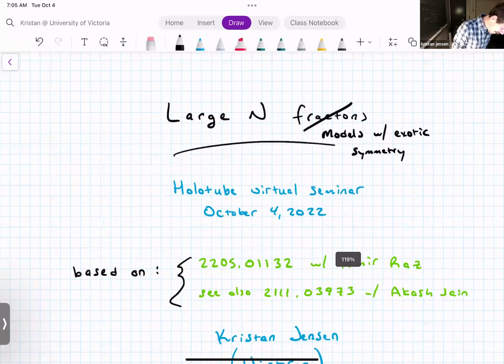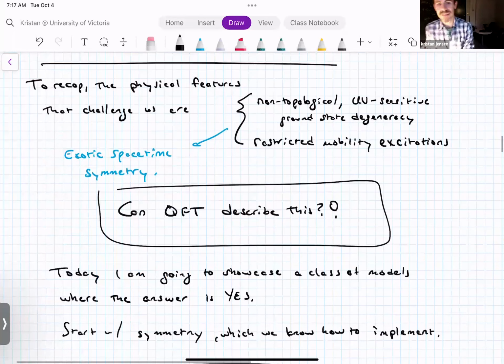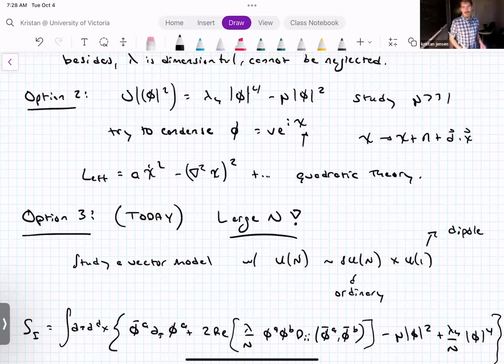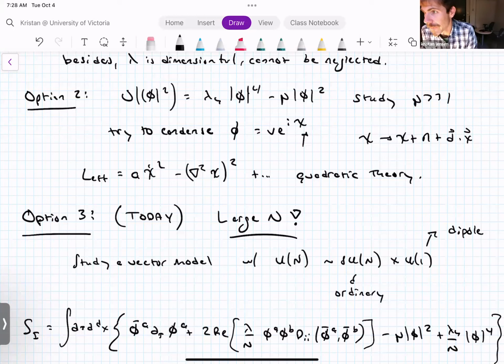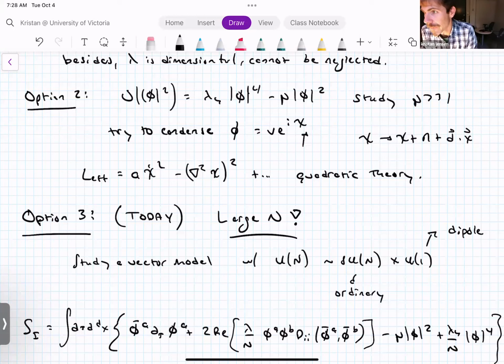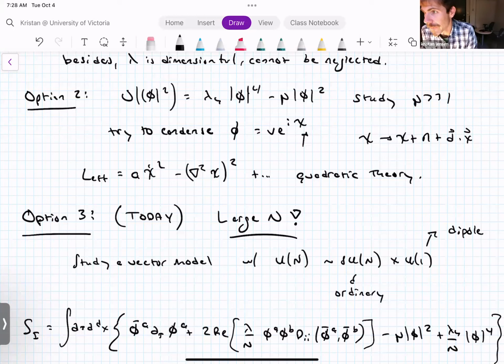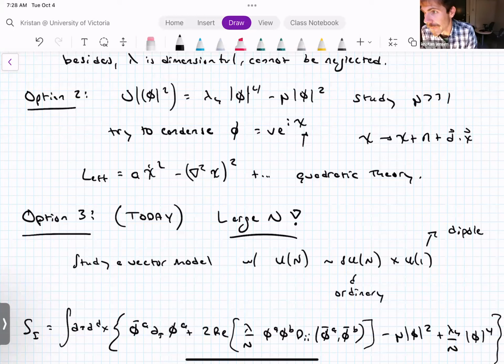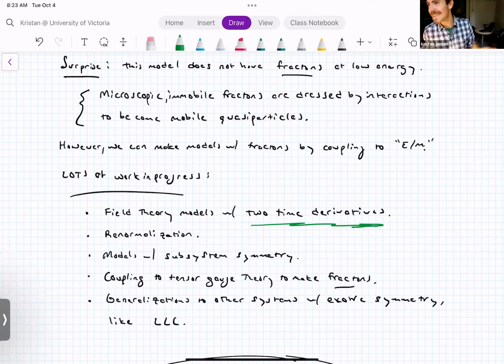“Large N fractons” by Kristan Jensen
HoloTube from October 4, 2022, 16:00 CEST

Speaker: Kristan Jensen (University of Victoria)

Title: Large N fractons

Abstract: I will discuss some aspects of coarse-grained models of fractons. These theories have been of recent interest to condensed matter and high energy theorists. On the one hand they are candidates for new phases of quantum matter, and on the other, they have features which seem impossible to describe in continuum field theory, including quasiparticles of restricted mobility and a ground state degeneracy which depends sensitively on the ultraviolet. I will showcase some soluble interacting large N versions of these models, and some lessons they teach us for building a theory of transport.